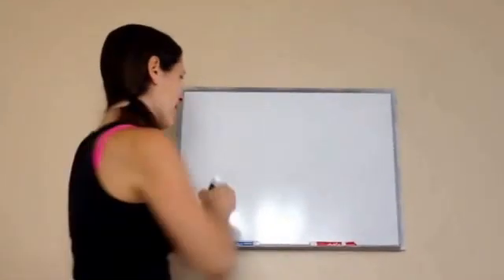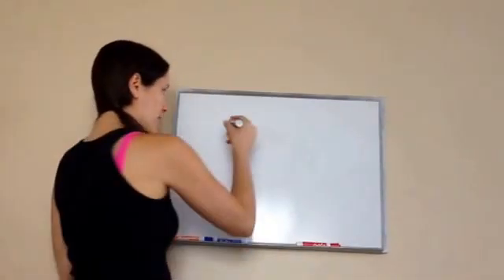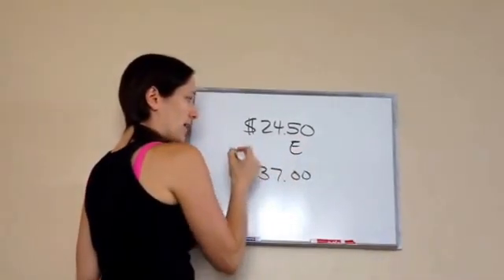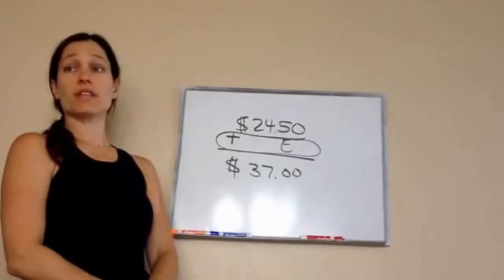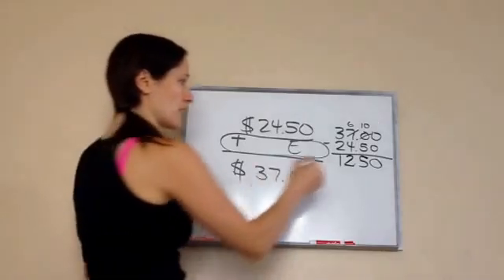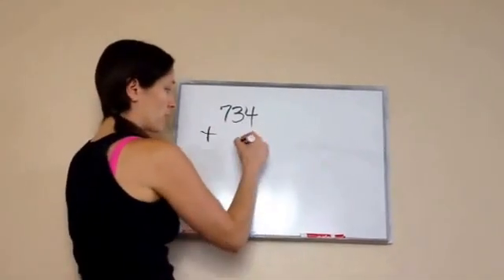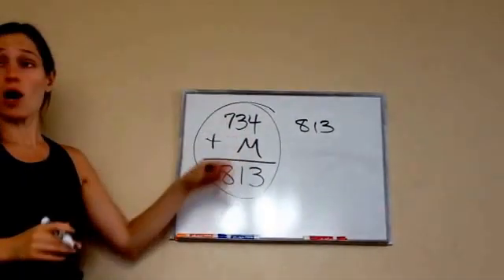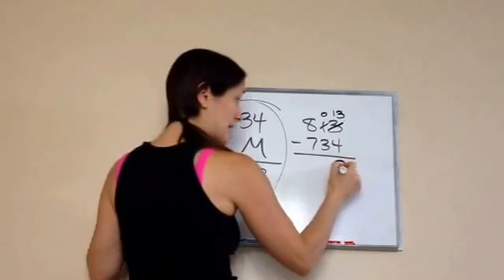Saxon Math 6th Grade - Lesson 11 - Problems About Combining • Problems About Separating